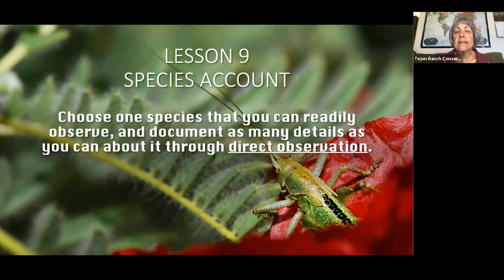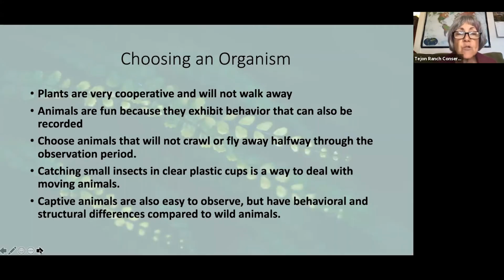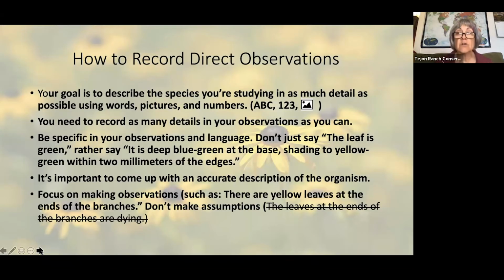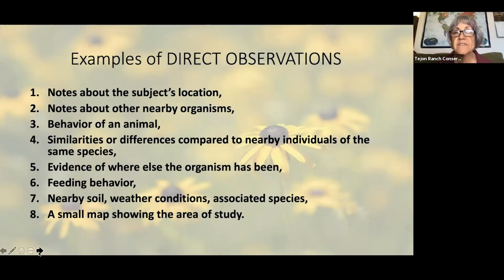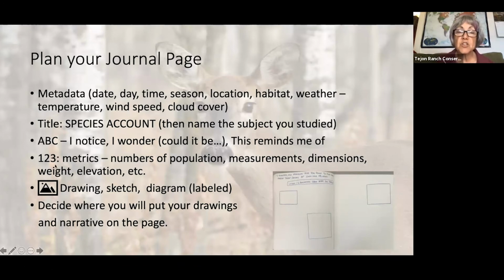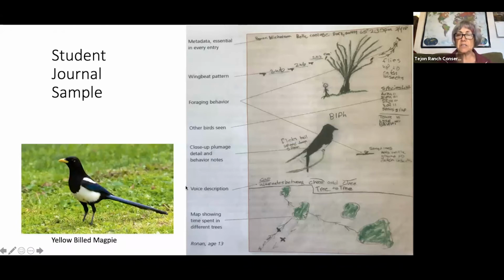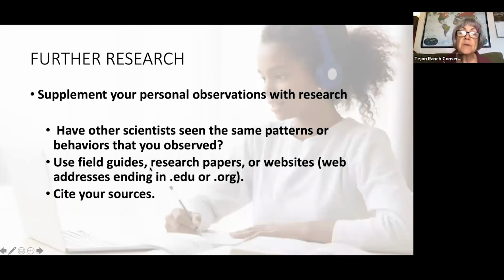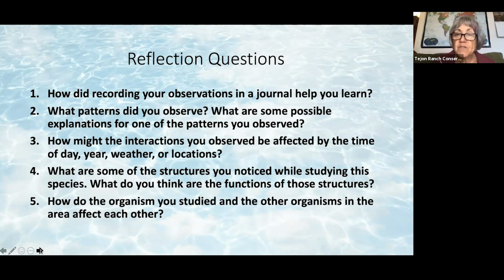Lesson 9 - Species Account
This activity focuses on developing DIRECT OBSERVATION skills. Student choose one species they can readily observe, and document as many details as they can about it. Species accounts are a common approach to cataloging organisms and building a database of information. In a species account, the observer attempts to learn as much as they can about the type of organism, using words, pictures, and numbers to record details about structures, behaviors, and location in and interaction with the surrounding environment. Any plant or animal that can be observed for a sustained period of time can be used for a species account. In this exercise, students will follow-up their observation with research using the computer and/or field guides, then evaluate and cite their sources. Reflection questions and instructions on writing a scientific paragraph finish off the lesson.